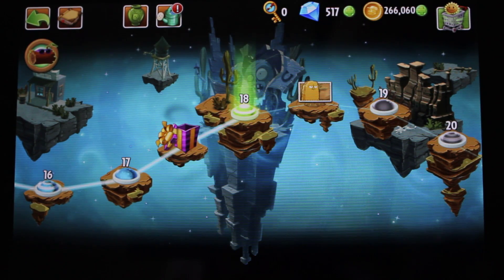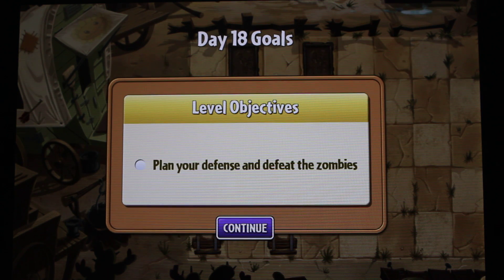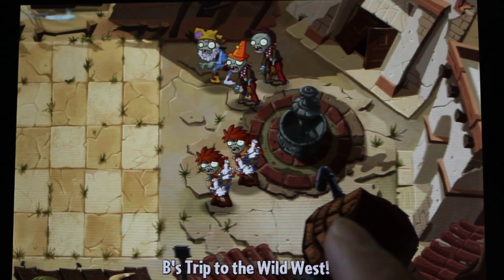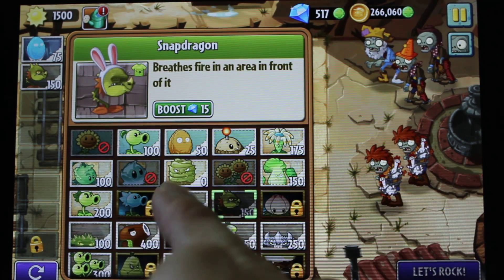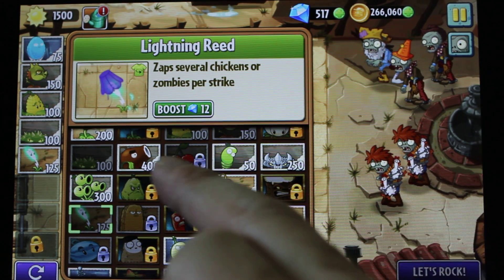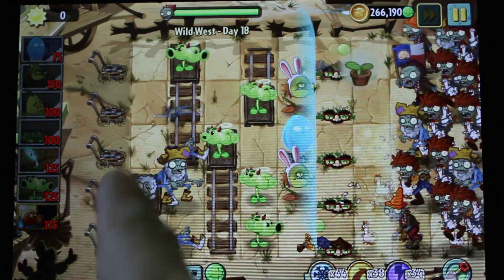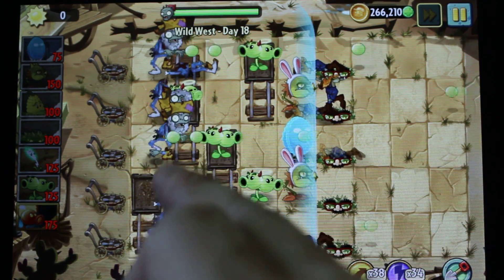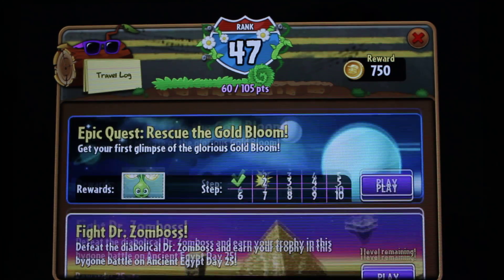Wild West - Day 18 / Gameplay Walkthrough (Fan request)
Plants vs zombies 2 - Wild West - Day 18  (Europe version)
Gameplay Walkthrough
Fan request - 7 maj 2016
Play by Beely Low (MasterB)
Film by Beely Low

No editing - uploaded straight from SD Card.

Send you request if you want to see me play any level